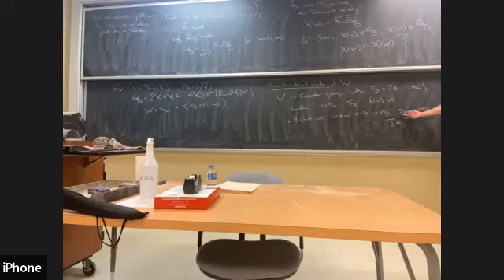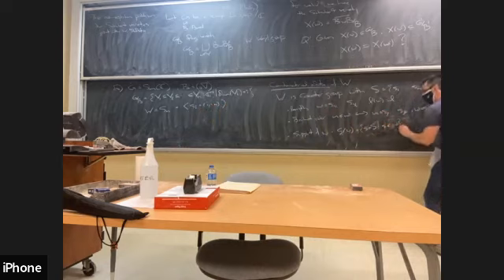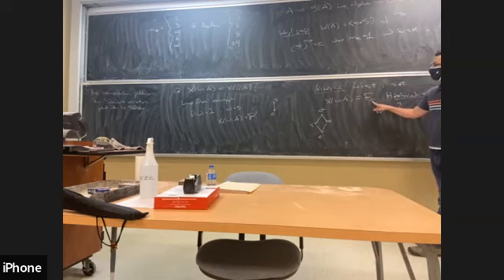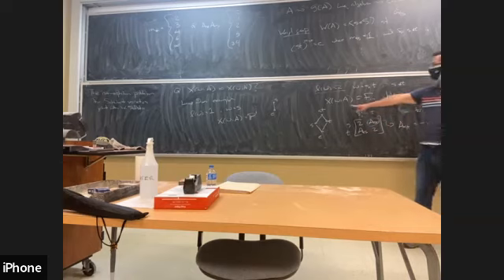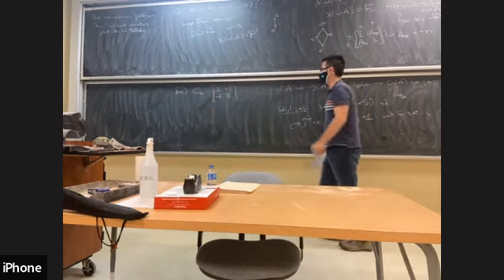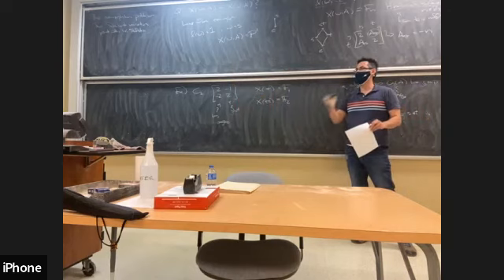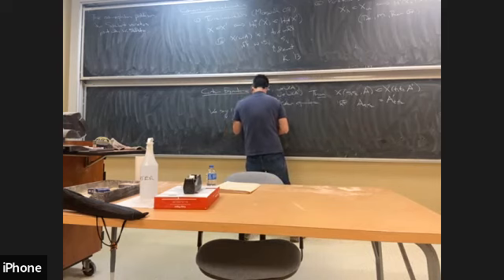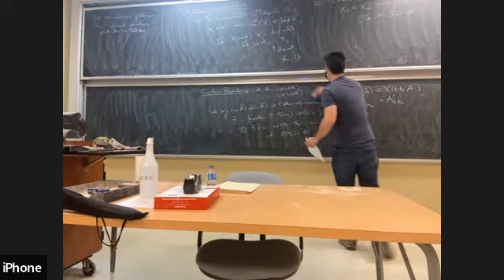Ed Richmond-The isomorphism problem for Schubert varieties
Abstract:

Schubert varieties in the full flag variety of Kac-Moody type are indexed by elements of the corresponding Weyl group.  In this talk, I will discuss recent work with William Slofstra where we give a practical criterion for when two such Schubert varieties (from potentially different flag varieties) are isomorphic, in terms of the Cartan matrix and reduced words for the indexing Weyl group elements. As a corollary, we show that two such Schubert varieties are isomorphic if and only if there is an isomorphism between their integral cohomology rings that preserves the Schubert basis.  As an application, we show that the isomorphism classes of Schubert varieties in a given flag variety are controlled by graph automorphisms of the Dynkin diagram.